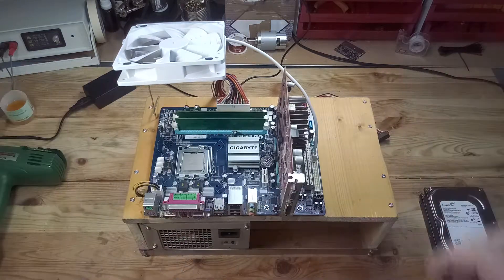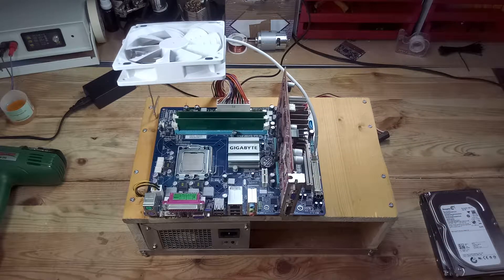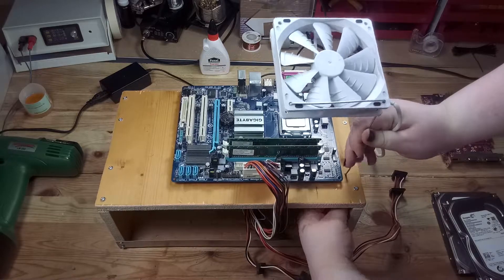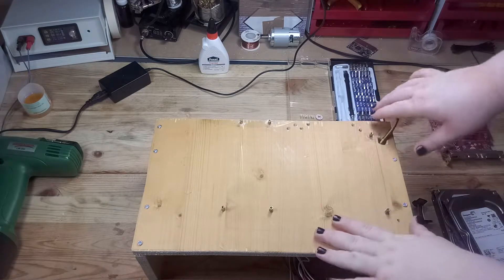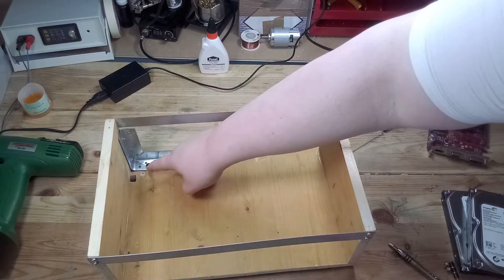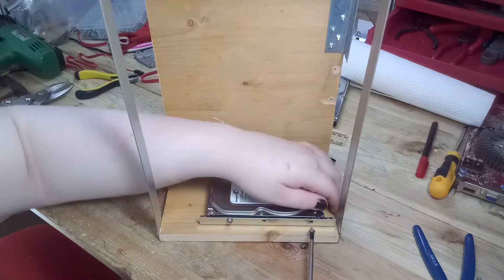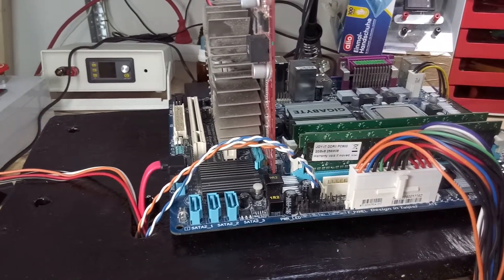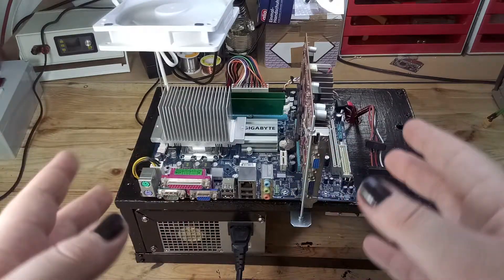Free (or cheap) DIY PC Testbench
Originally I didn't want to make a video about this but due to a few mistakes it took me so long to build and I want to release one video per week so here it is.

In this video I don't use an old computer case to build the testbench but materials I had laying around like wood and metal strips. Although not everything went as planned the result is stil ok and works for what it was designed for and that is to test water blocks and stuff in the future.